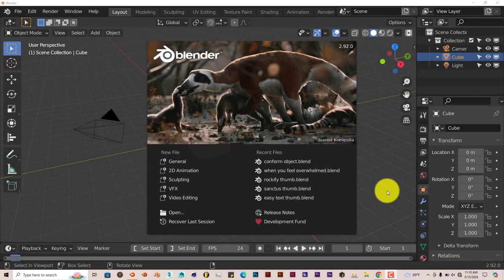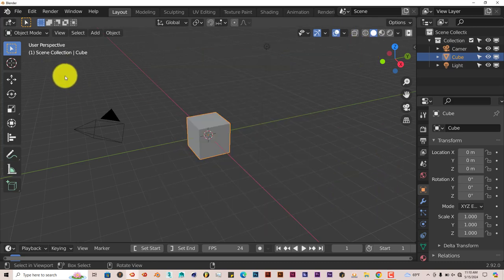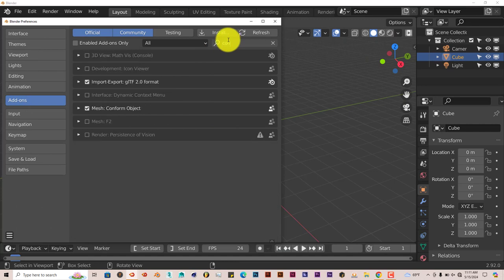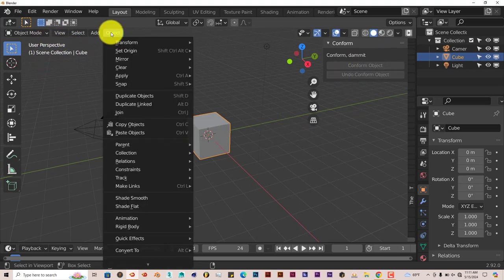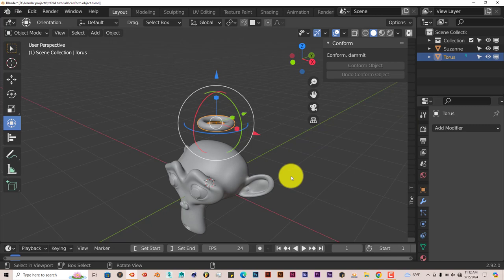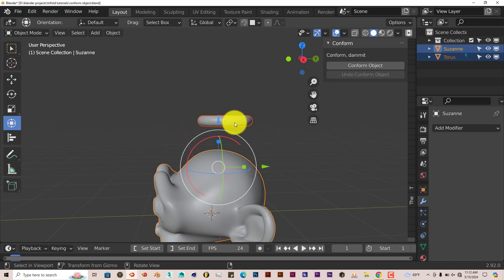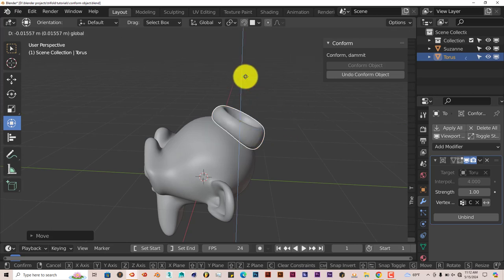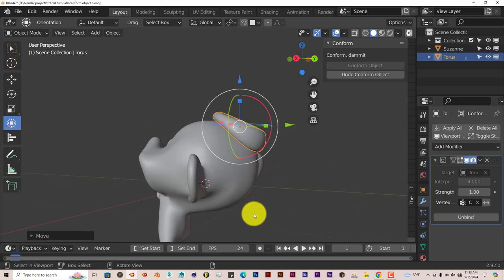Blender Quick Tip: The Conform Object Addon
In this tutorial, you'll learn how to attach objects onto curved surfaces by using the easy to use Conform Object addon.